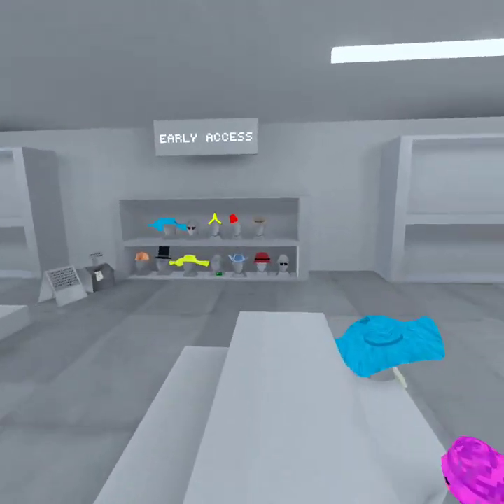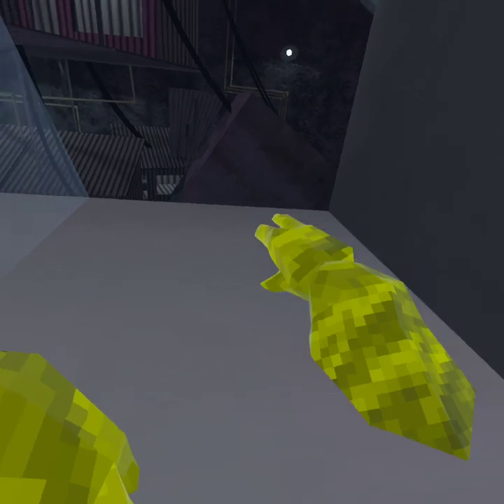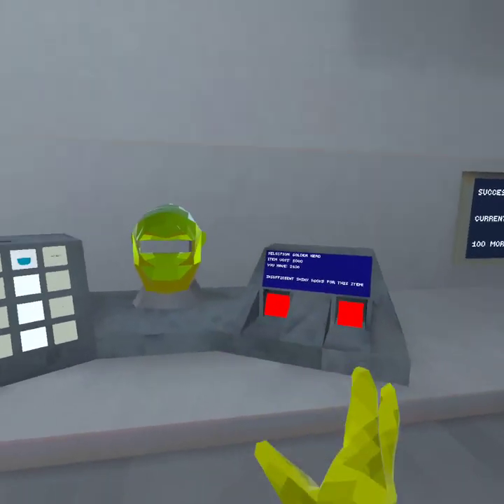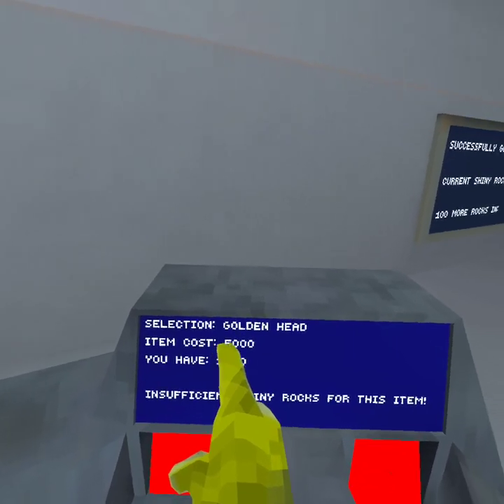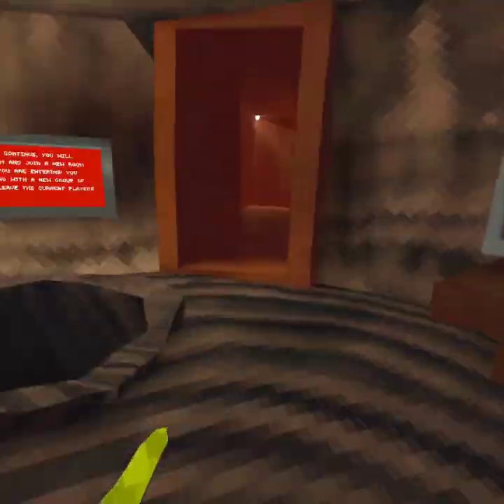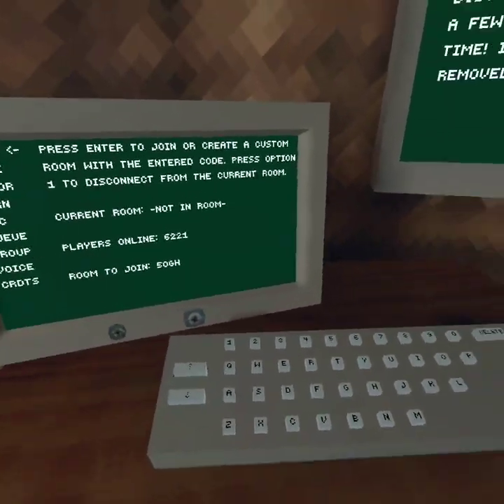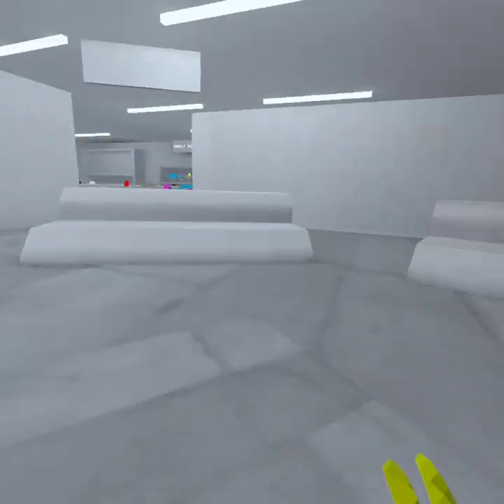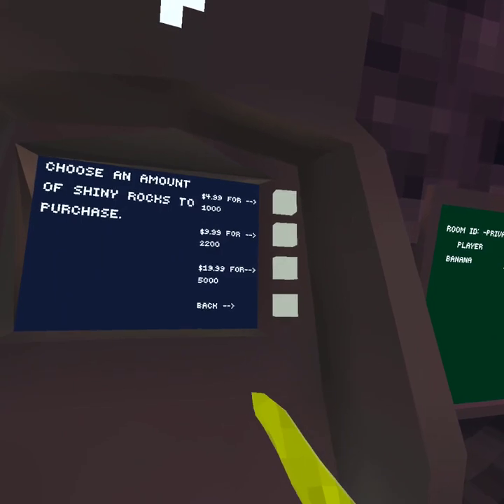FREE Hats/Shiny Rocks Glitch!!! Gorilla Tag (NEW)!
Wow, it really works!!!